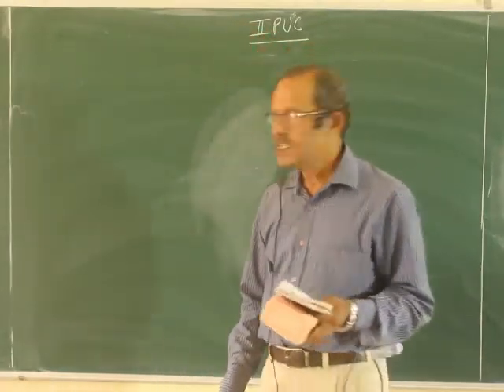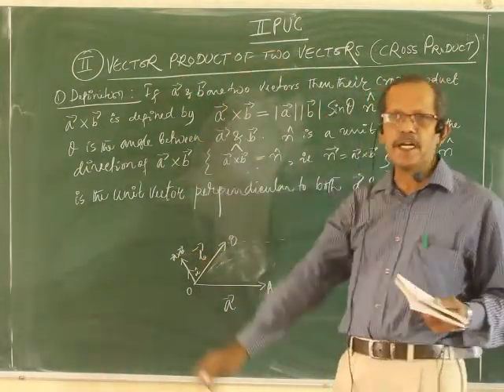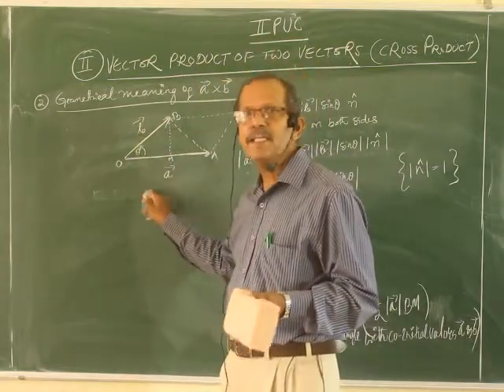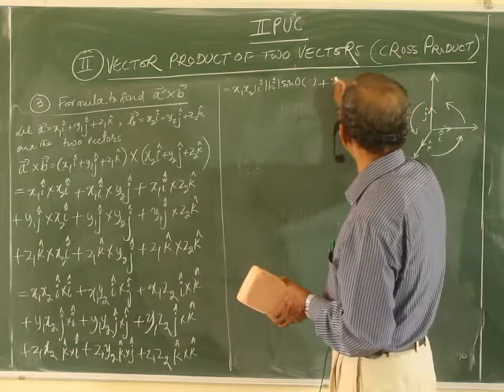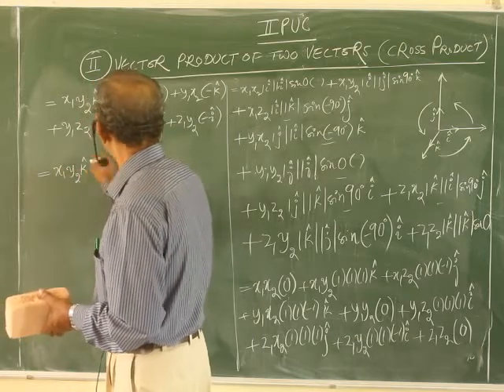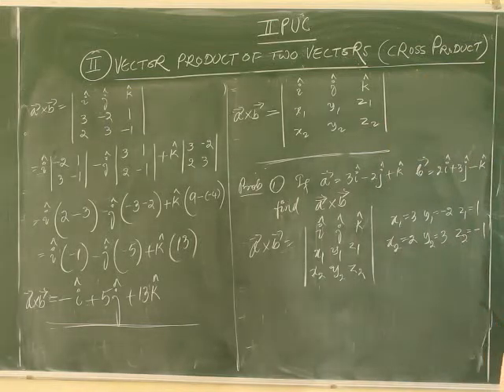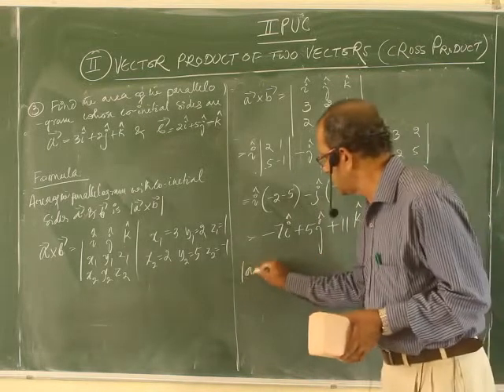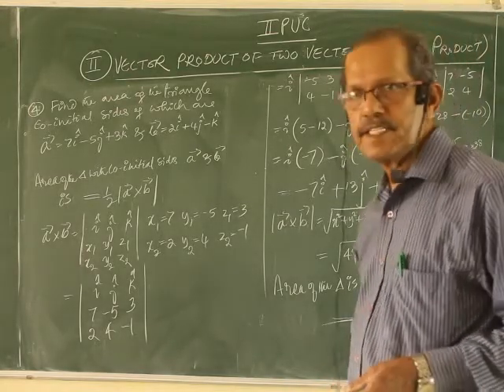Mathematics II Year | Vector Algebra | Part 79